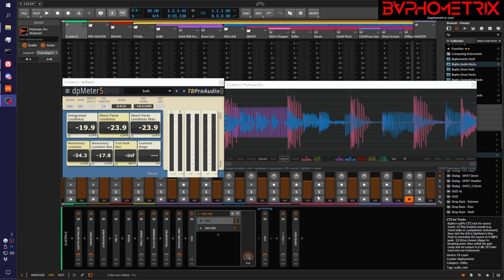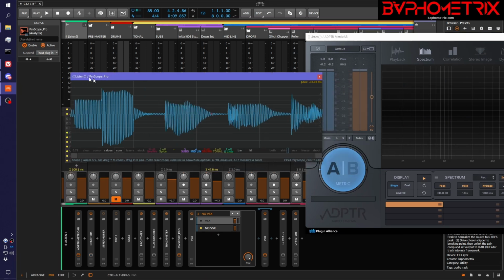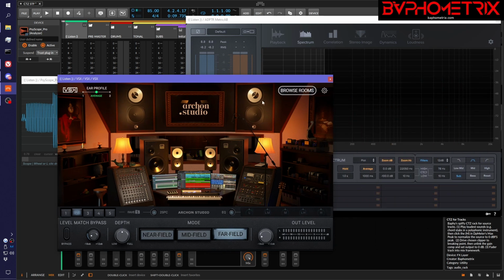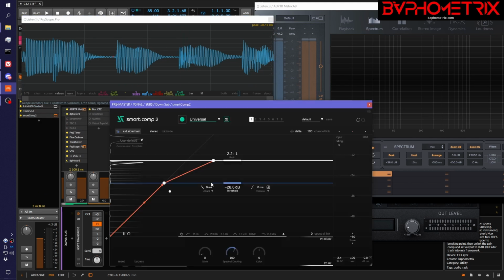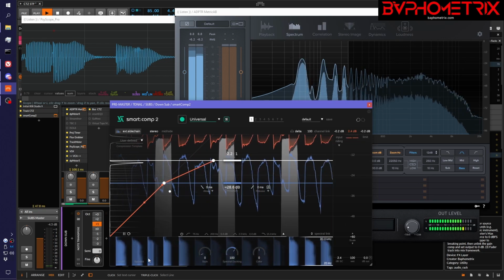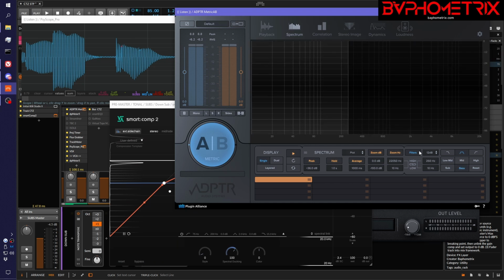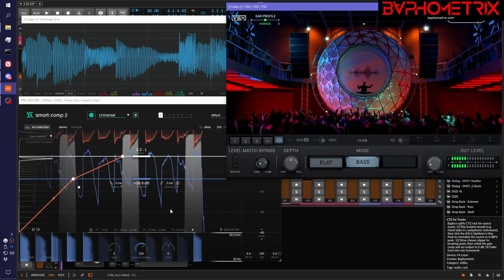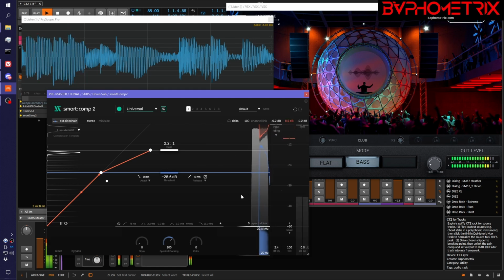Ducking one sub against another with smart:comp 2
In this video, I do a short deep dive about making multiple subs work well together by ducking one against the other. To pull this off well, it's easiest to use a spectral ducking tool such as smart:comp 2 or DSEQ. (In this video, I use smart:comp 2).

Note 1: I don't really show *how* to set up smart:comp 2 for spectral ducking in this video. I do have a short unlisted video where I walk through the process and talk about settings I tend to use that you can watch separately

Note 2: This video isn't strictly one of the "Mixing Loud with CTZ" episodes, because it's of general interest to anyone producing sub-heavy bass music. But I am including this in the playlist for that series because the subject matter is also very related to the CTZ strategy.

Most of the tools you'll see me using or hear me mention were paid for by myself.  These are just great tools that I use every day, and that I personally endorse. That said, I was given a copy of smart:comp 2 by Sonible for testing and feedback just before release, but I'm not otherwise being compensated by Sonible for this video.